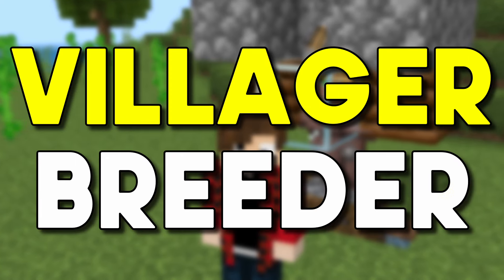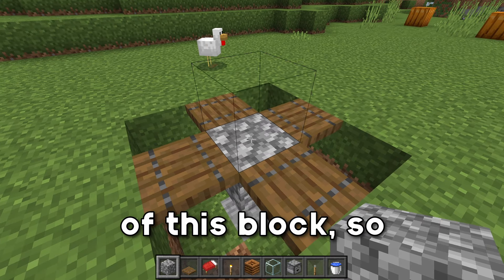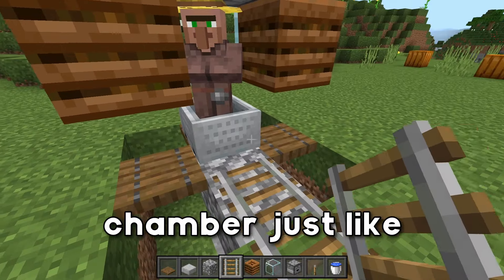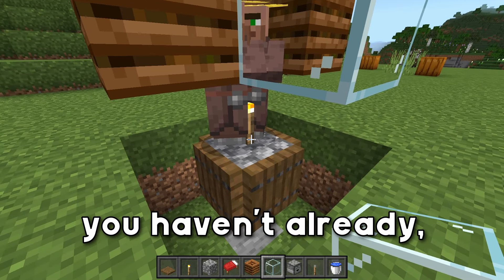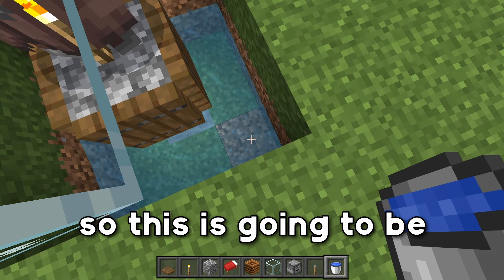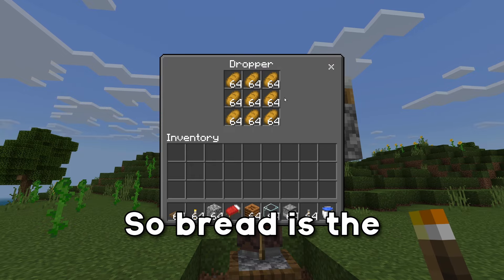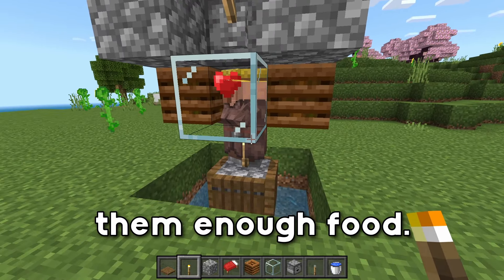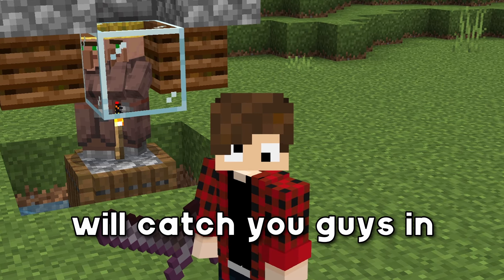Easiest Minecraft 1.20 Villager Breeder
In this video, we're taking a look at a Villager Breeder that's going to improve your Minecraft world, whether you're a seasoned pro or a total newbie.

Time stamps:
00:00 - Intro/Materials
00:11 - How To Build
03:40 - How To Use
05:39 - Outro